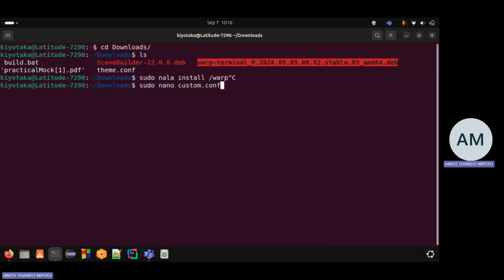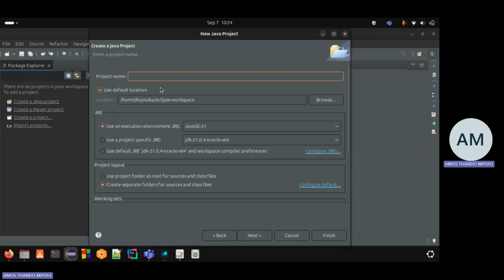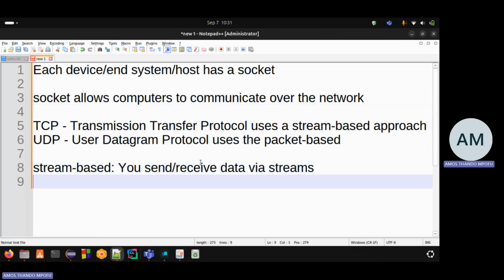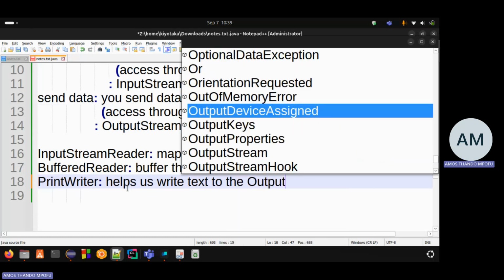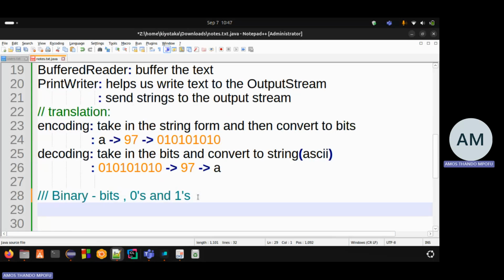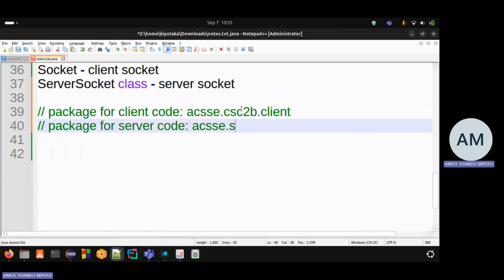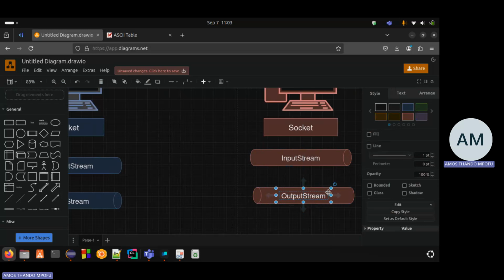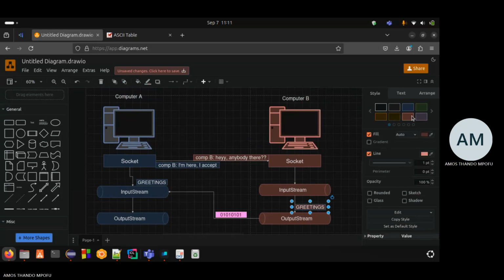Java Part 00 Computer Science 2B: Mock Test 1 [2021]